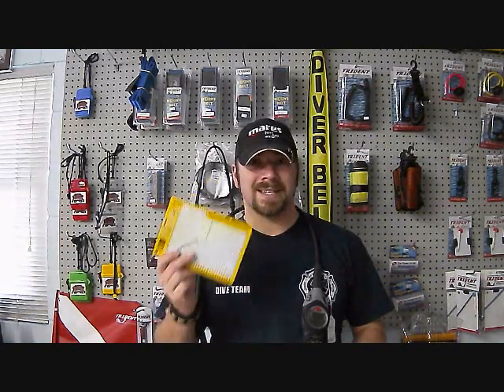Scuba Tip Planning your Dive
Always have a back up plan when planning your dives.  The dive tables will never run out of battery power, and will not fail to operate properly during your dive.